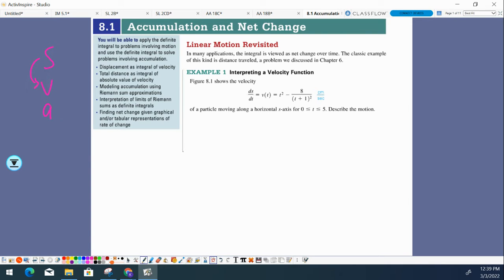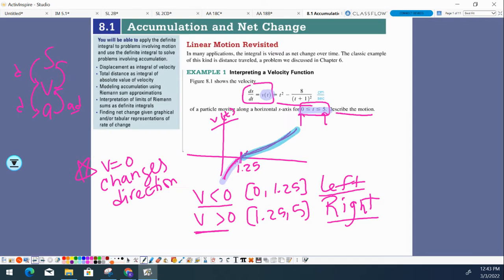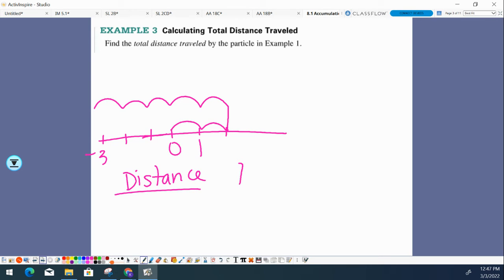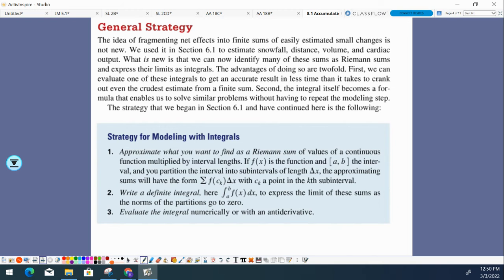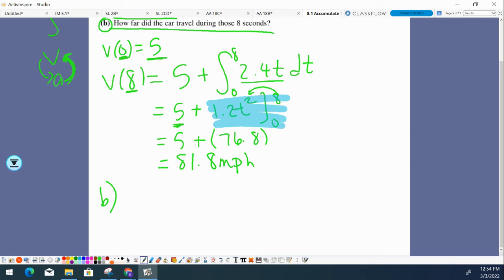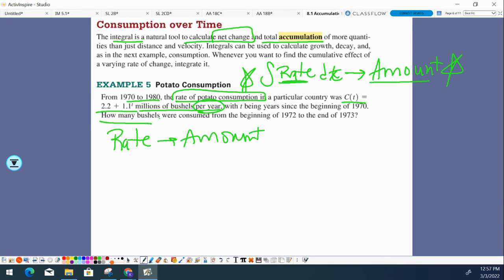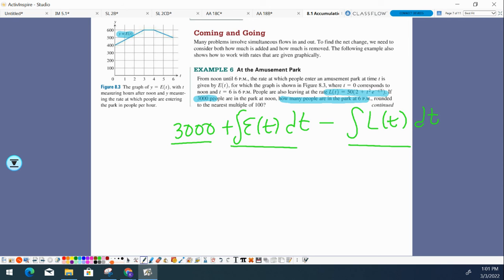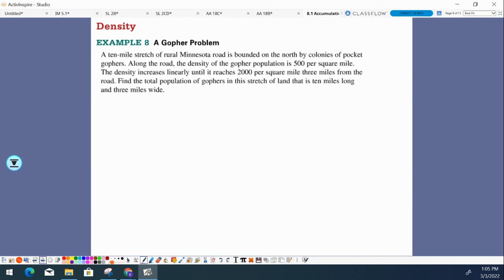AP 8.1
This is the majority of the lesson. I did not get to finish it though!